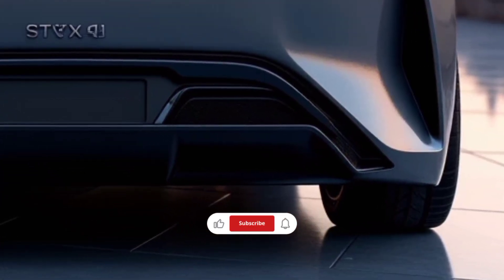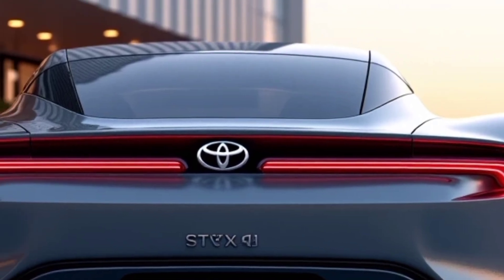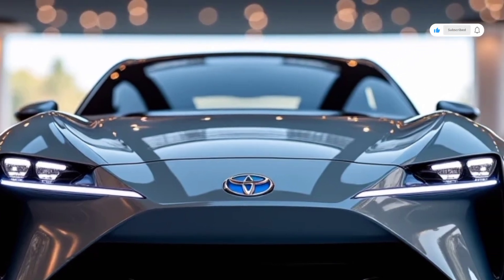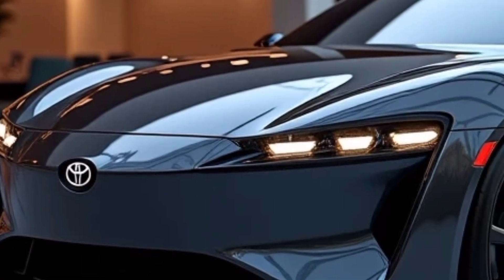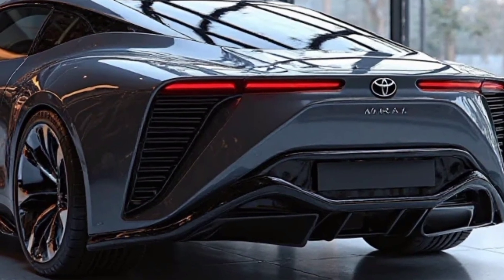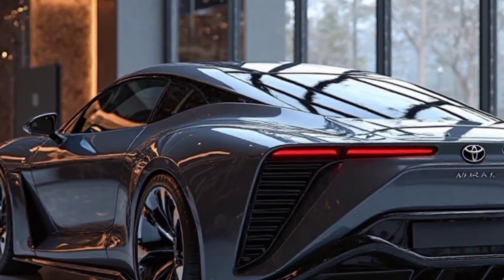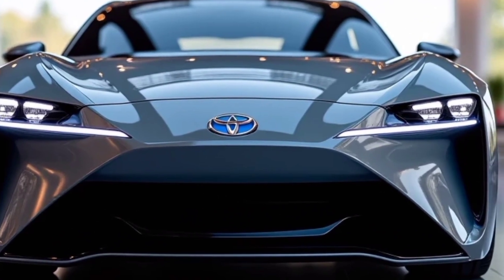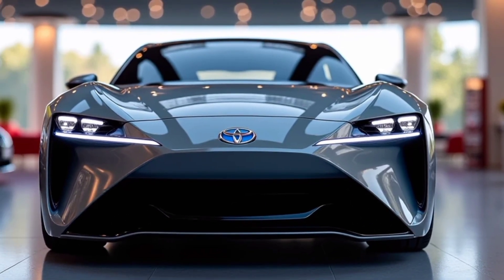2025 Toyota Mirai Is the Future of Hydrogen Cars:MiraiReview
2025 Toyota Mirai Is the Future of Hydrogen Cars:MiraiReview

Description:
Experience the future of driving with the 2025 Toyota Mirai a revolutionary hydrogen fuel cell vehicle that combines luxury design advanced technology and eco-conscious innovation Discover its sleek exterior upgraded interior cutting-edge safety features and extended driving range that makes it a true game-changer in the automotive world Perfect for those who seek zero emissions without compromising performance the Mirai leads the charge toward a cleaner greener tomorrow Dive into the next chapter of sustainable mobility with Toyota's boldest step yet in hydrogen-powered transportation 2025 Toyota Mirai hydrogen car fuel cell vehicle zero emissions eco-friendly design futuristic sedan green technology electric alternative clean energy smooth ride

Reason to Watch:
Learn about the future of hydrogen-powered vehicles
See what’s new in the 2025 Toyota Mirai
Explore the advantages of fuel cell over electric
Get a detailed look at Toyota’s latest innovation
Discover eco-friendly cars with style and comfort
Understand how hydrogen technology works
See the Mirai in action with real footage
Find out if the Toyota Mirai is right for you
Learn why the Mirai stands out in 2025
Be part of the green car revolution

 Titles:
2025 Toyota Mirai Is the Future of Hydrogen Cars
Drive the Future Today with the 2025 Toyota Mirai
Toyota Mirai 2025 Review A Fuel Cell Marvel
Everything You Need to Know About the 2025 Toyota Mirai
Why the 2025 Toyota Mirai Is a Game-Changer
2025 Toyota Mirai Full Tour and Test Drive
Hydrogen Power Unleashed 2025 Toyota Mirai
Is the 2025 Toyota Mirai Better Than an EV
Go Green in Style 2025 Toyota Mirai Explained
Toyota’s Hydrogen Revolution 2025 Mirai ReviewThis Car Runs on Hydrogen Not Gas — Meet the 2025 Toyota Mirai
2025 Toyota Mirai Is So Advanced It Feels Like Sci-Fi
Toyota Just Changed the Game with the New 2025 Mirai